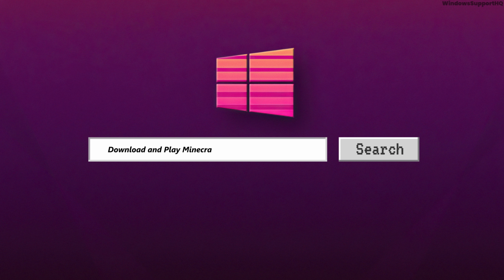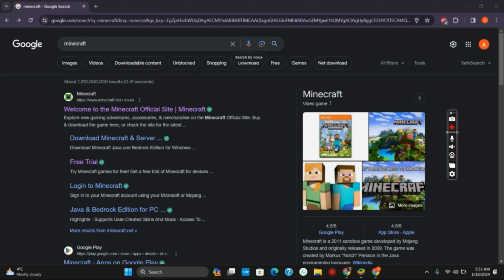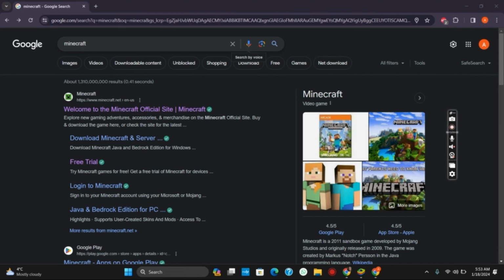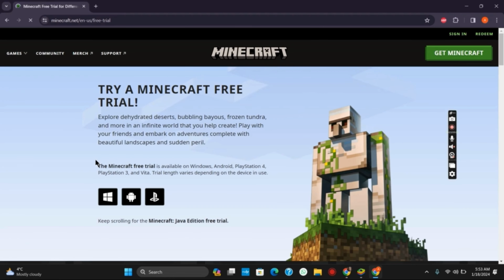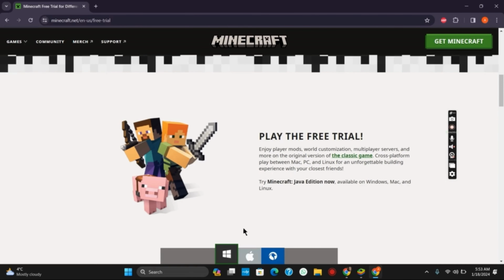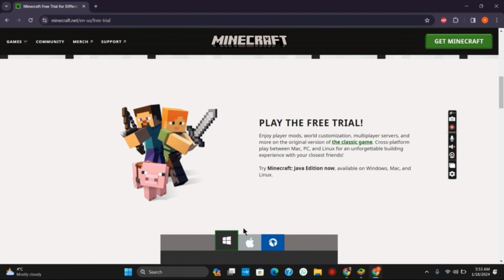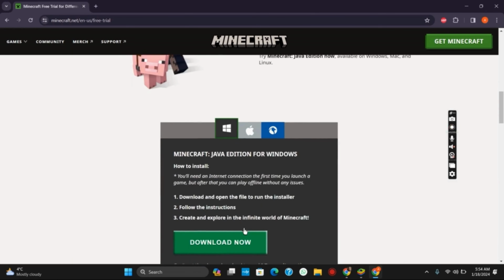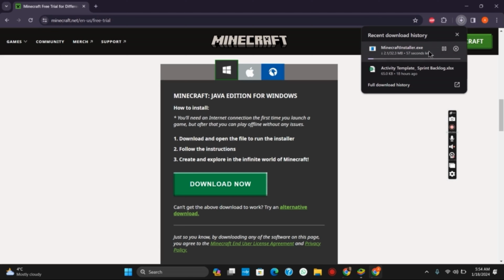🔧MINECRAFT: HOW TO DOWNLOAD & PLAY MINECRAFT ON PC / LAPTOP FOR FREE🔥(2024)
Eager to dive into the world of Minecraft on your PC or laptop in 2024? This tutorial is your ultimate guide on how to download and play Minecraft for free, perfect for both beginners and seasoned gamers.

In this tutorial:
0:00 - Introduction
0:05 - MINECRAFT: HOW TO DOWNLOAD & PLAY MINECRAFT ON PC / LAPTOP FOR FREE🔥 (2024)

Explore the steps to legally download Minecraft at no cost. This video covers the entire process, from finding a reliable download source to installation and basic gameplay tips. Learn about free versions, trial periods, and how to get started with your first Minecraft adventure on PC or laptop.

Unleash your creativity and survival skills in the world of Minecraft with this comprehensive and easy-to-follow guide!